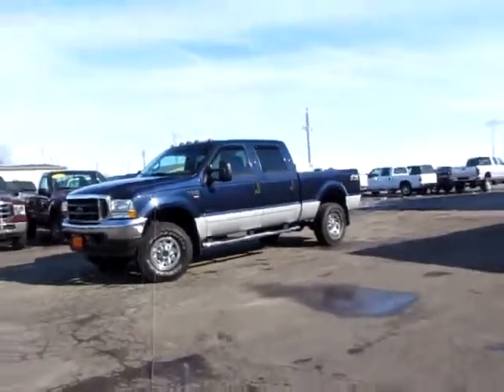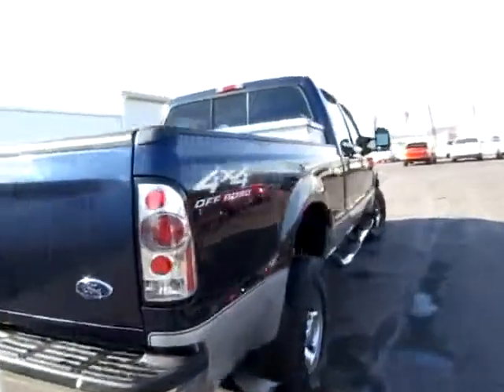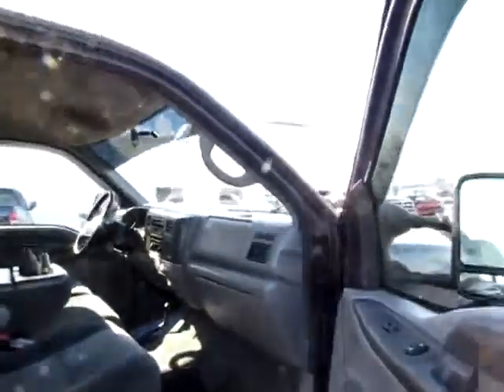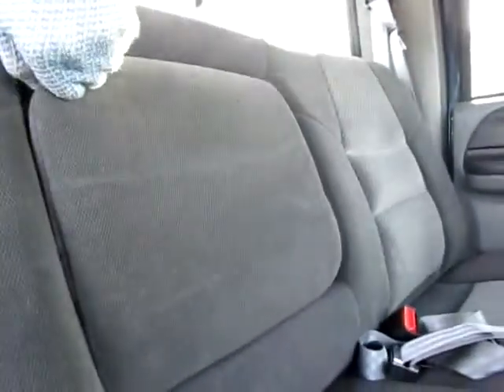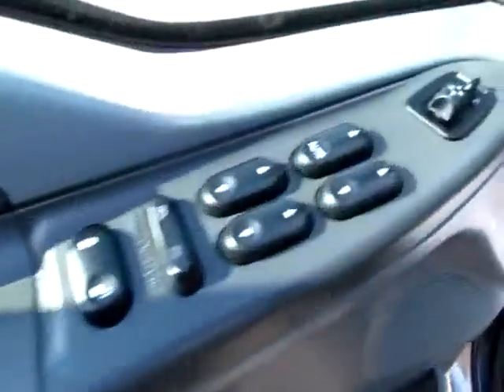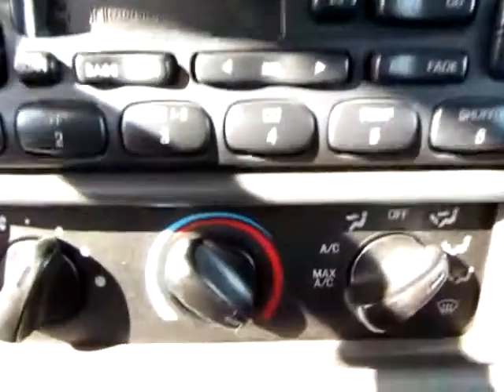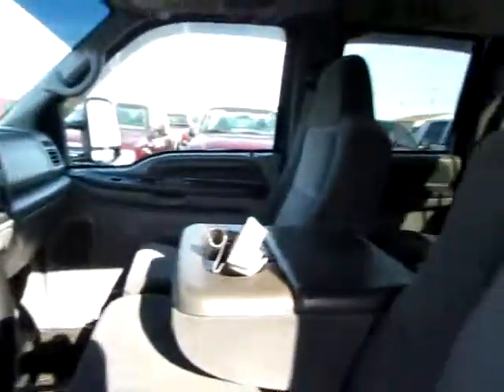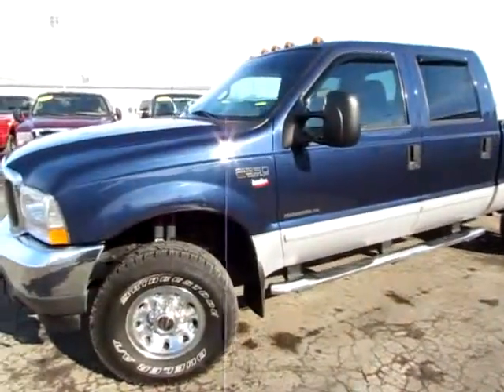C95769 Dk Blue 2002 Ford F350 XLT Super Duty V8